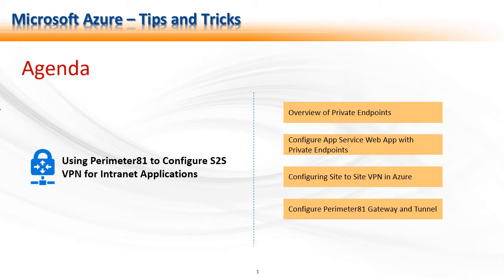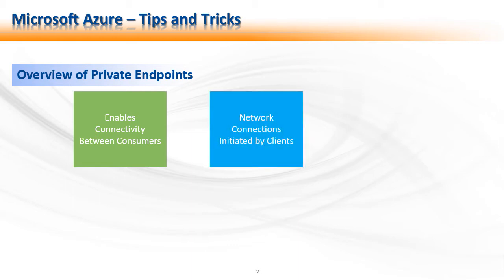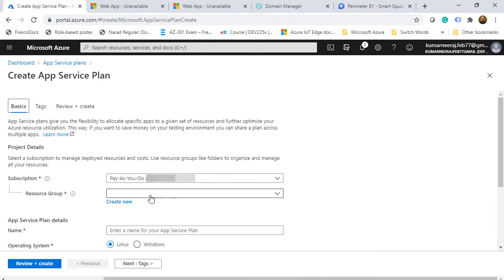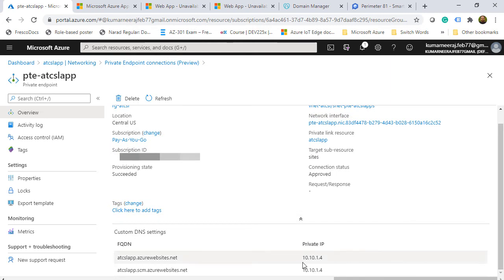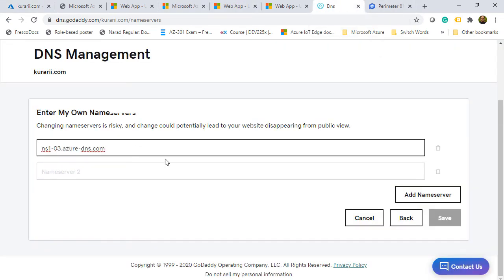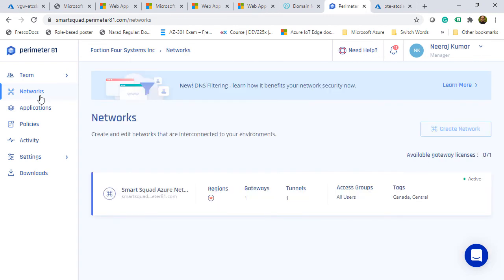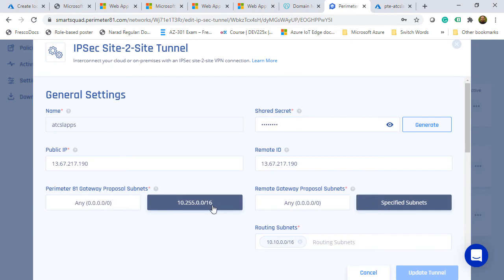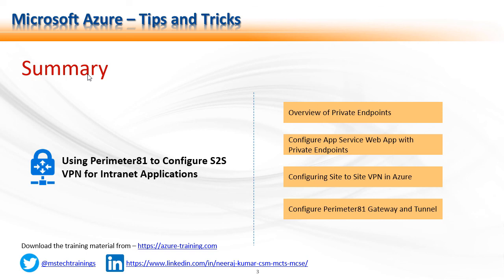Using Private Endpoints to Restrict Access to WebApps from Public Network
In this session, We will have an overview of what Azure Endpoints are and they can be best utilized to bring App Services Web Apps to the defined virtual network in the same region in order to restrict access to the web app from the public network and allow secure access only from within the corporate network.